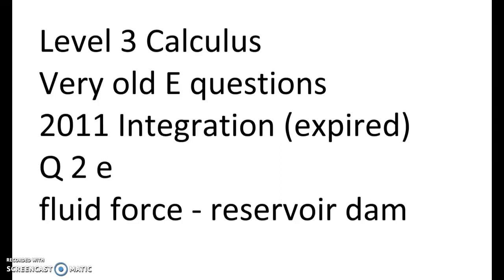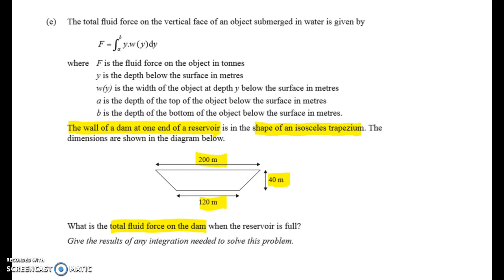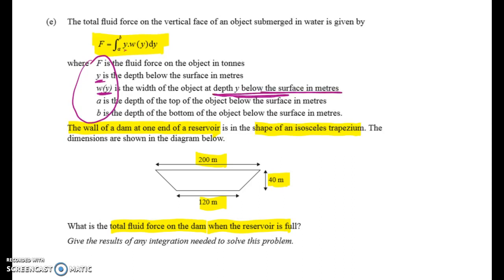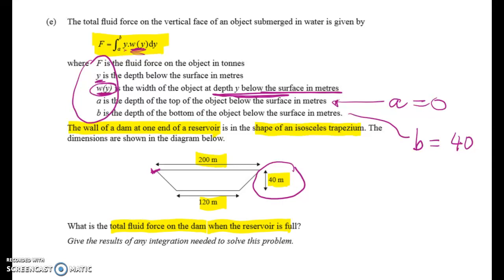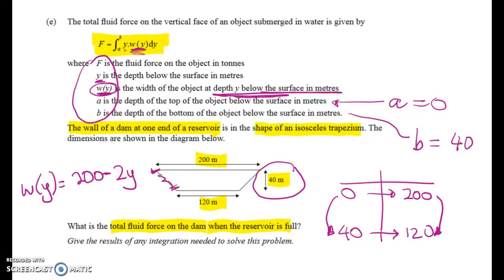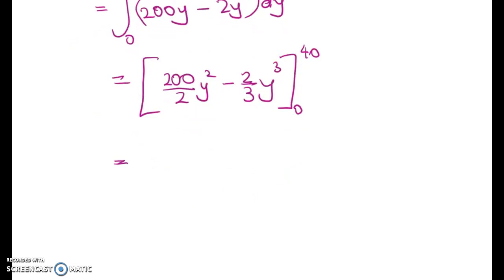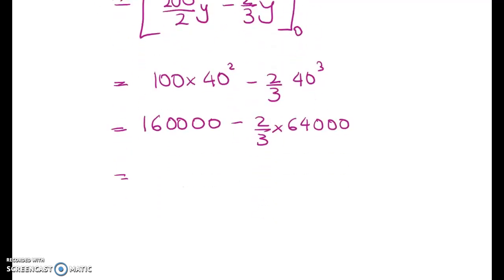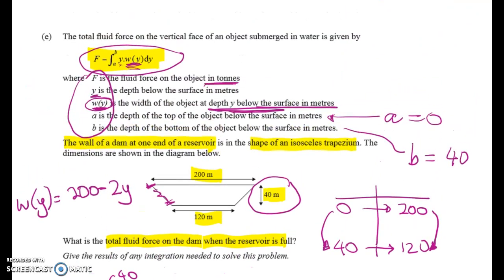L3 Calculus - very old E questions - 2011 integration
Fluid force on the wall of a reservoir dam. Interesting set up, easy integration.